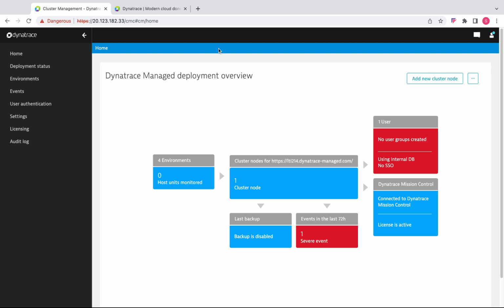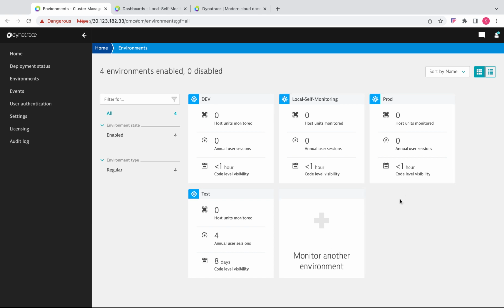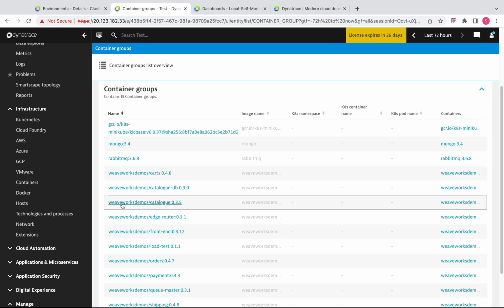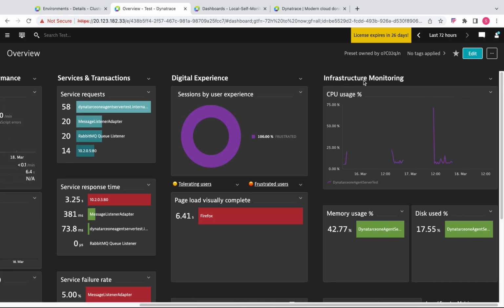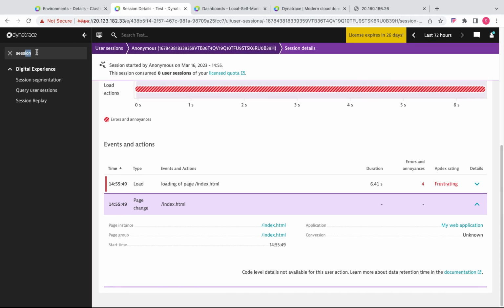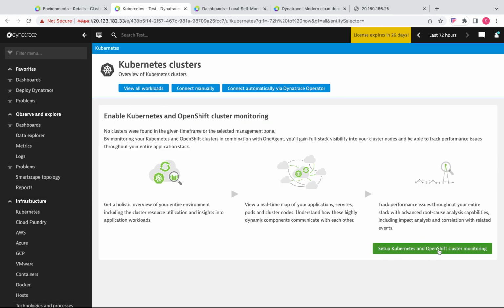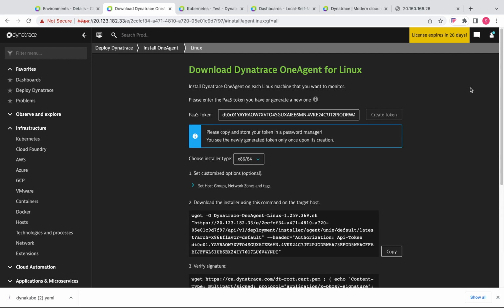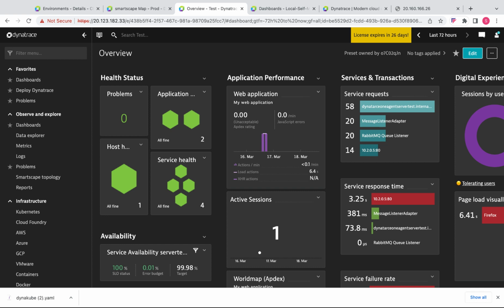Learn Dynatrace in only 20 MINUTES!!!!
This Video will help you to understand the functioning of Dynatrace in deep dive and will help to start with Dynatrace